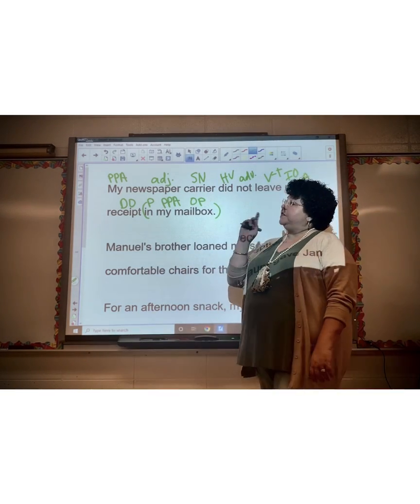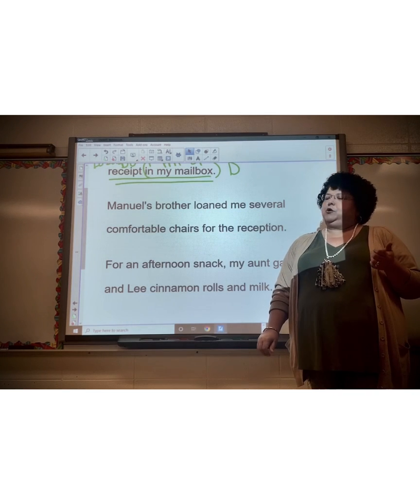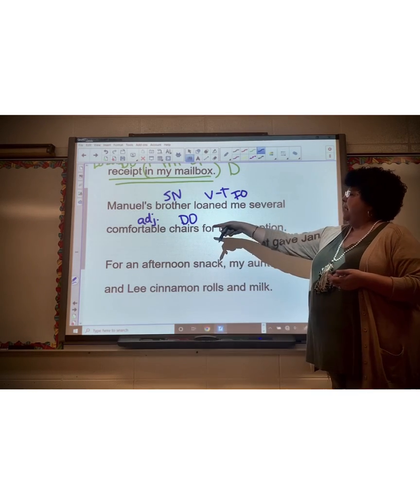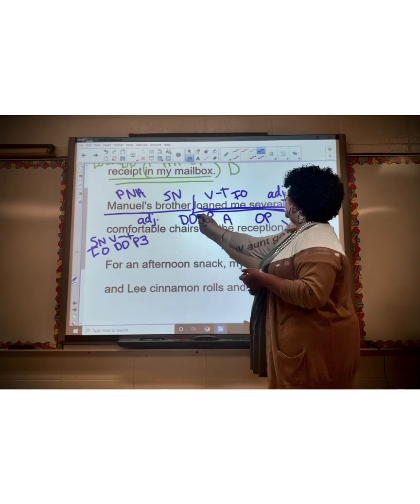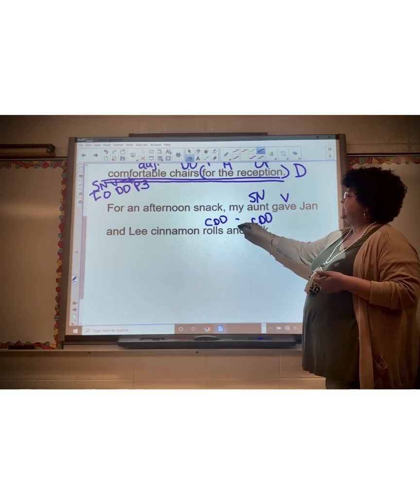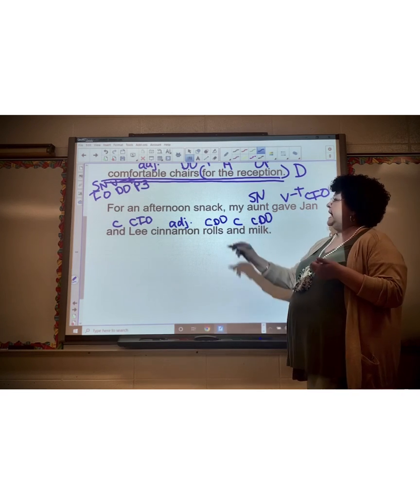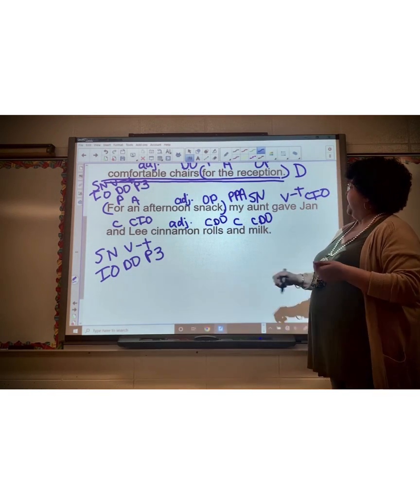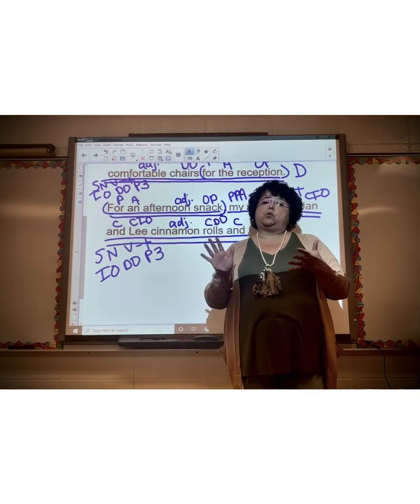Classifying Senteces Using Direct and Indirect Objects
Today you guys will come on a trip with me, Mrs. May, to learn how to classify sentences using direct and indirect objects. Let’s have fun!